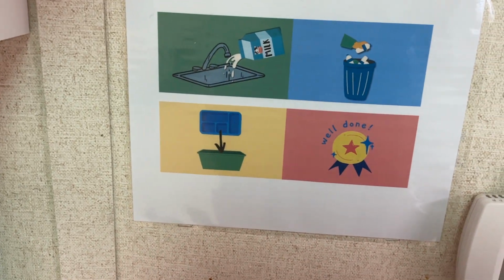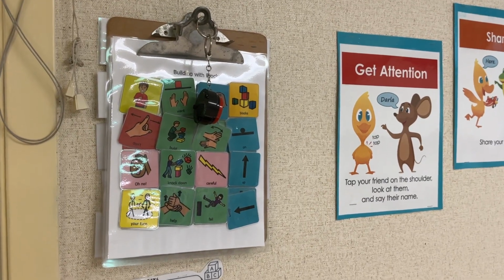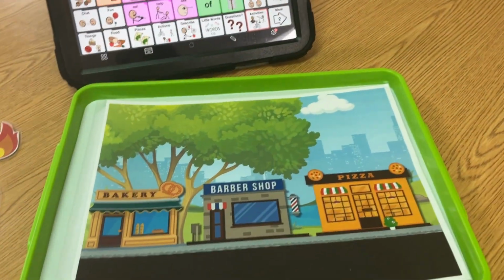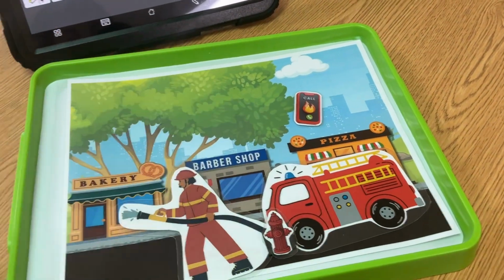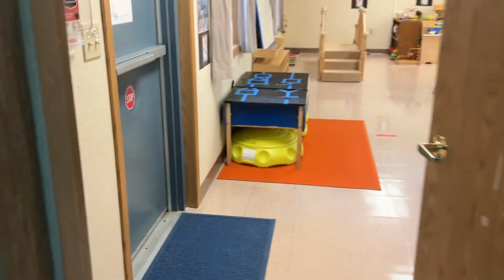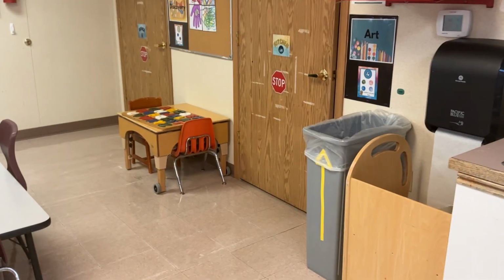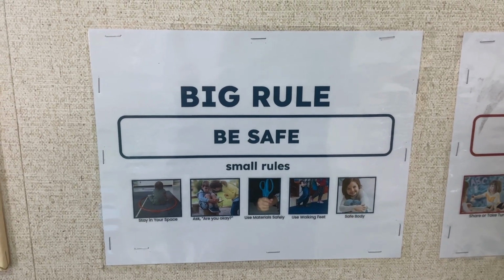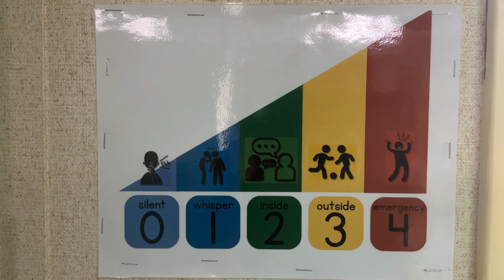October 10, 2025